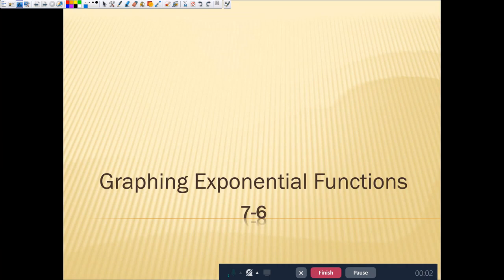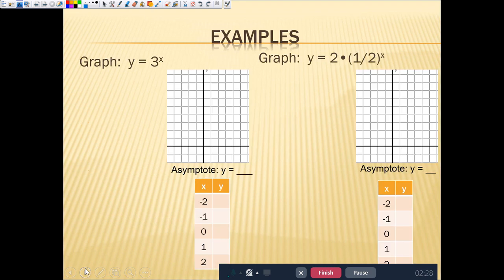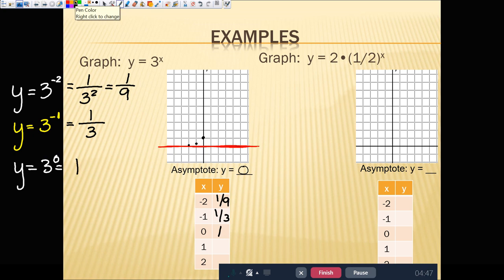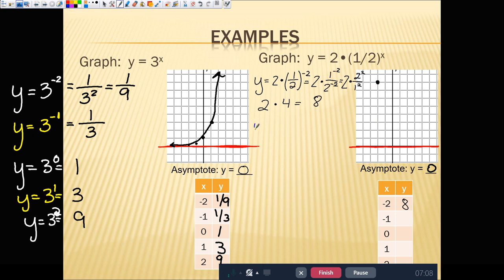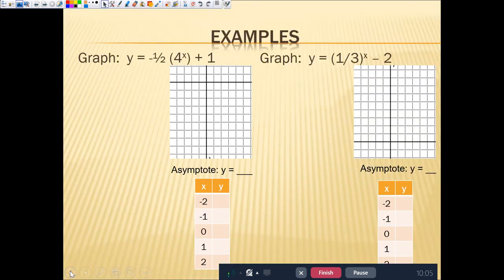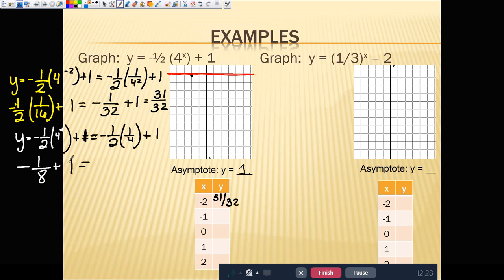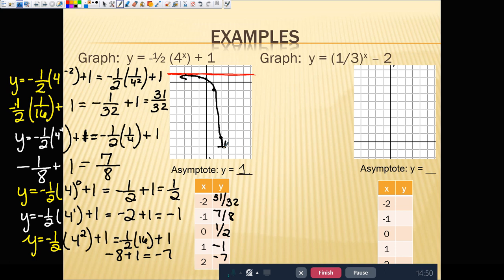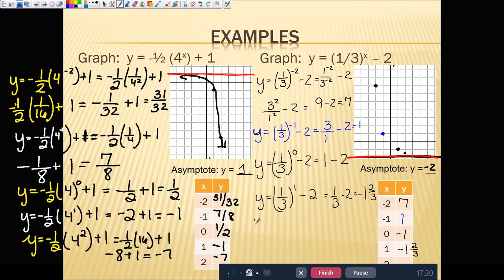Graphing Exponential Functions Video Notes